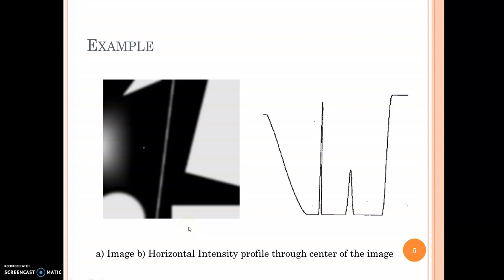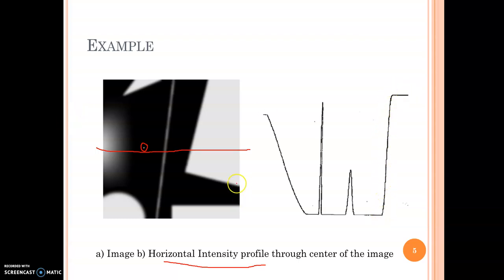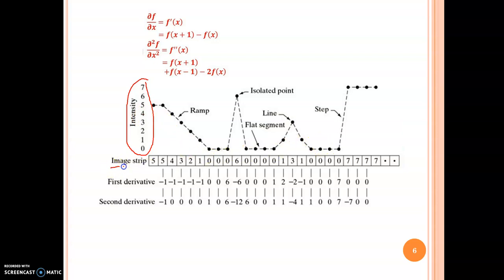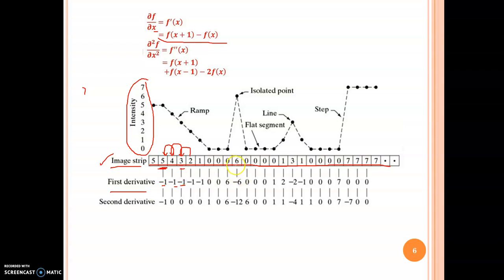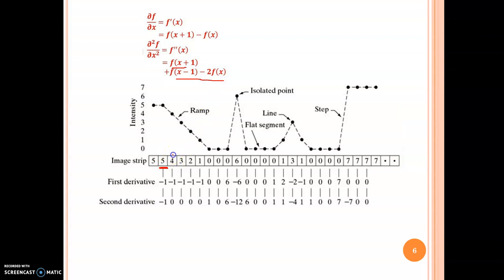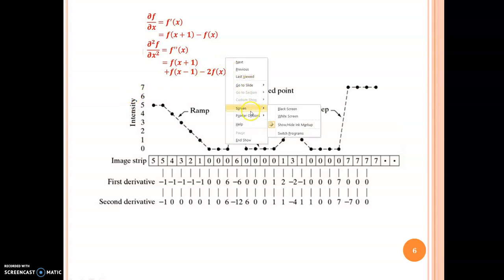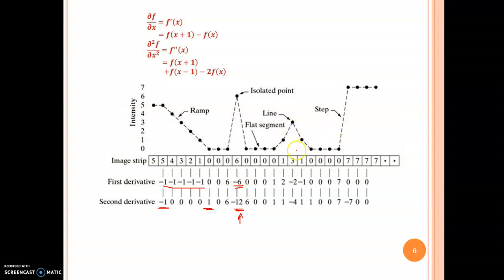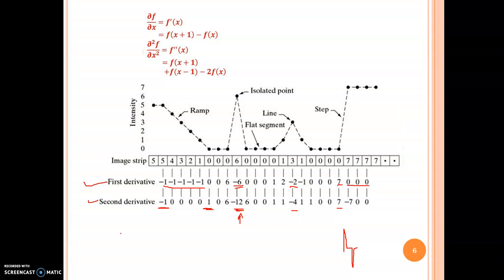First order and second order derivatives in image processing